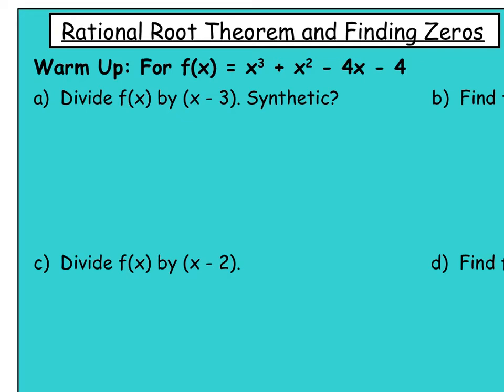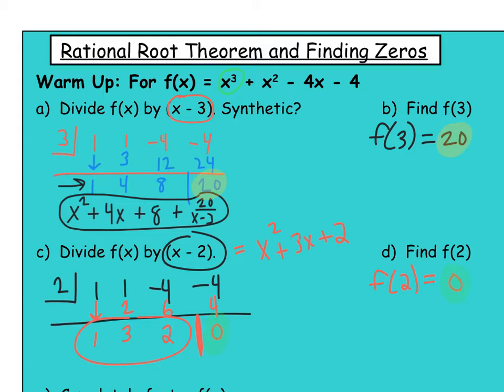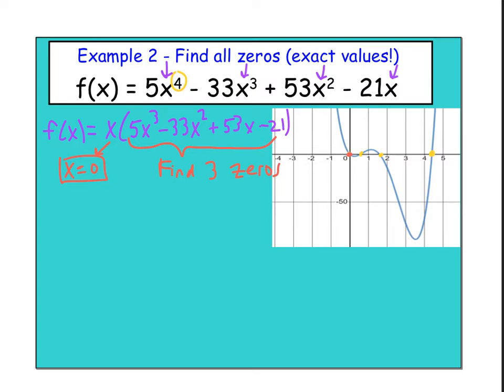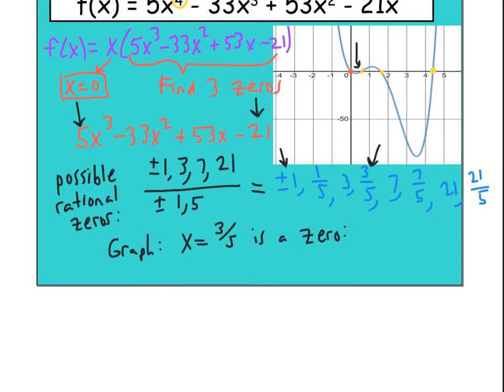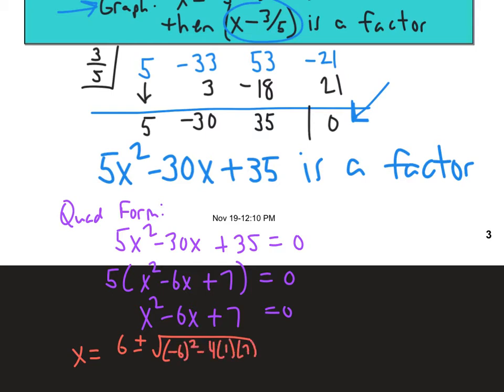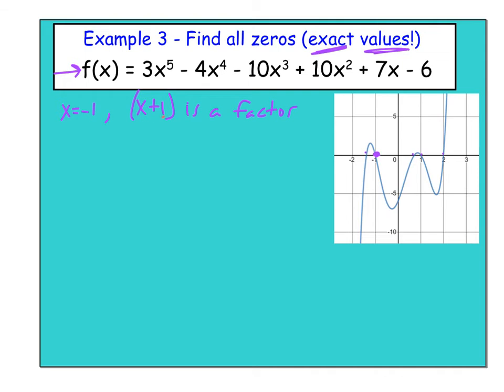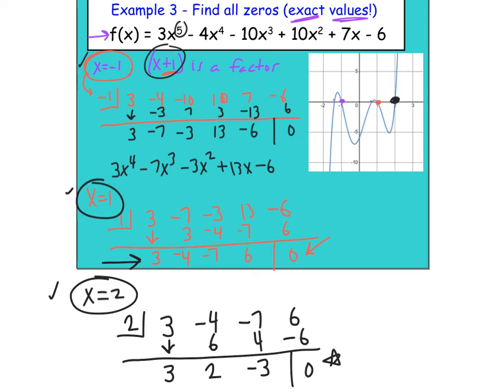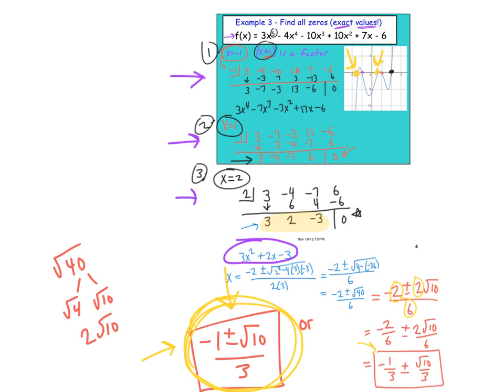PC 2.3B Finding Real Zeros Of Polynomials